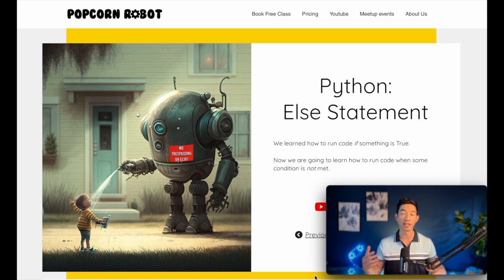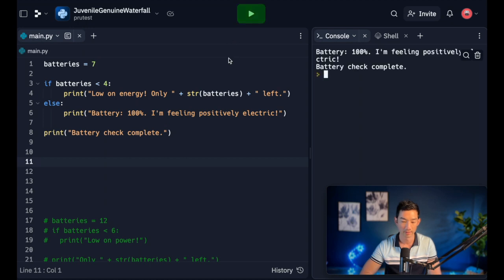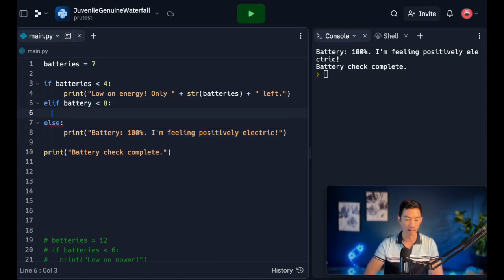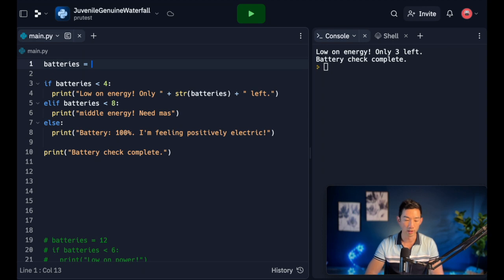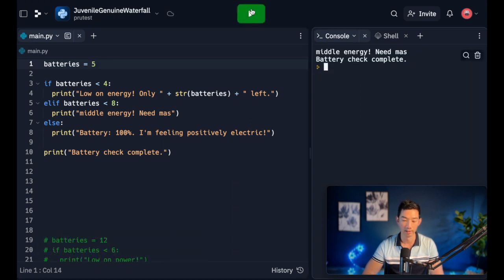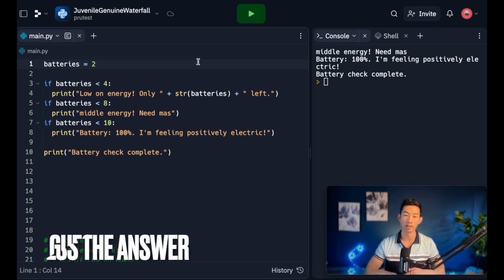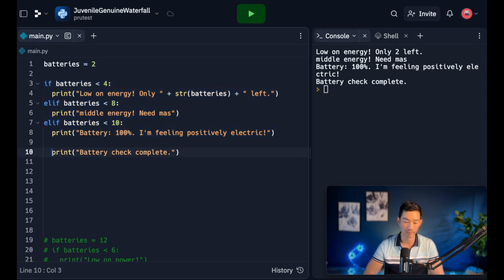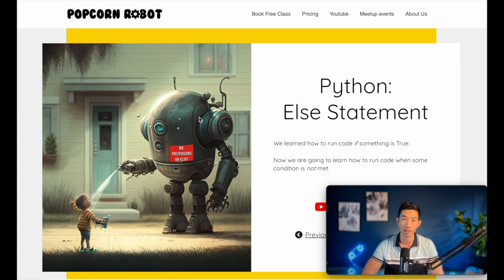Python Else Statement for Beginners 🍿 🤖 | Learn by Doing with Interactive Exercises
*Learn by Doing Coding Series by 🍿 🤖*